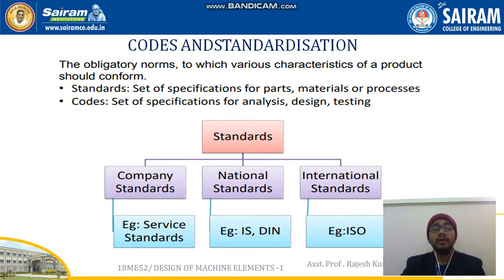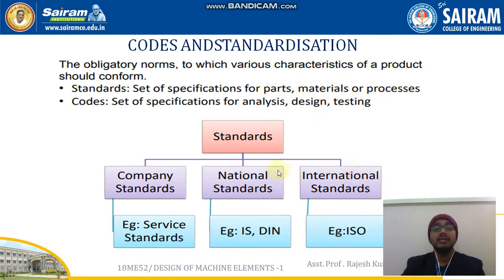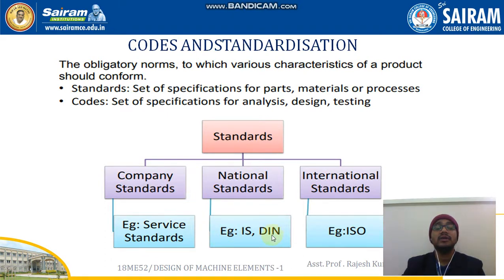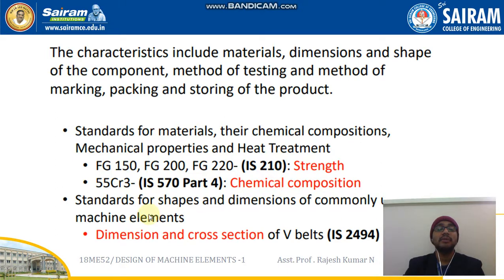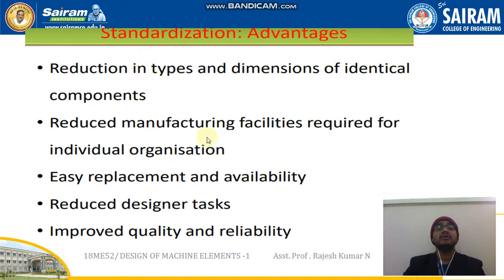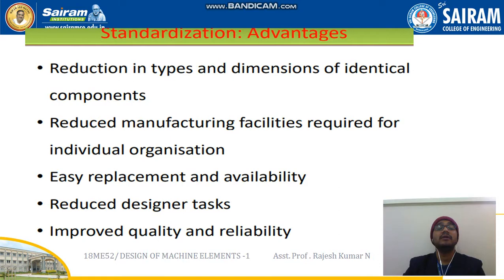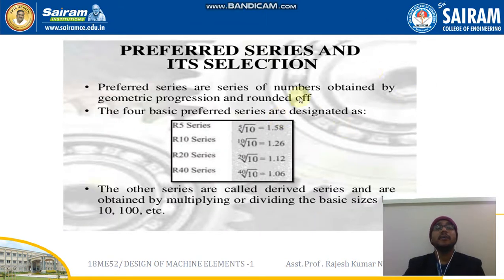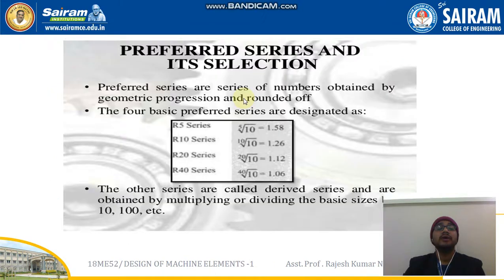LECTURE VIDEO 4_18ME52_ MODULE 1_CODES & STANDARDS ,SELECTION OF PREFERRED SIZES _RAJESH KUMAR N